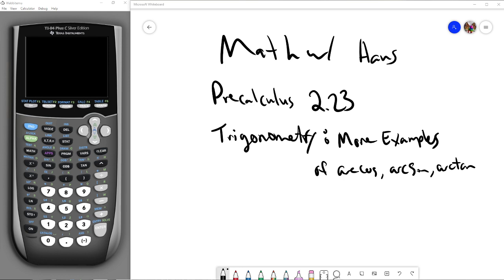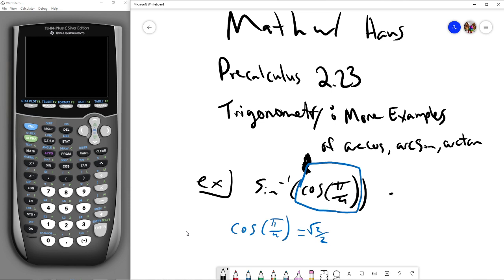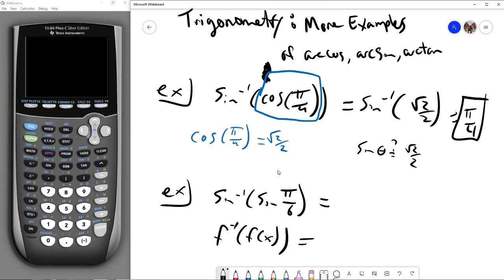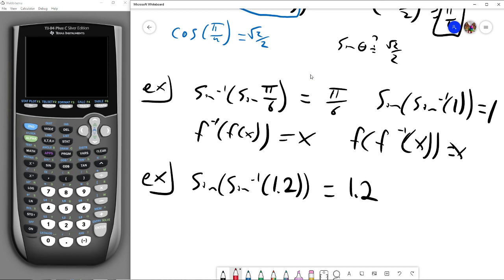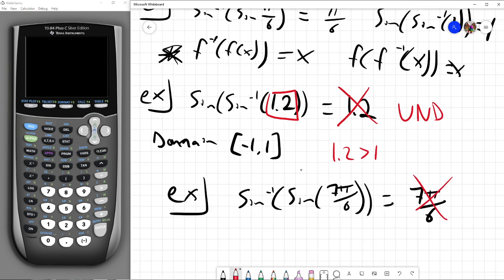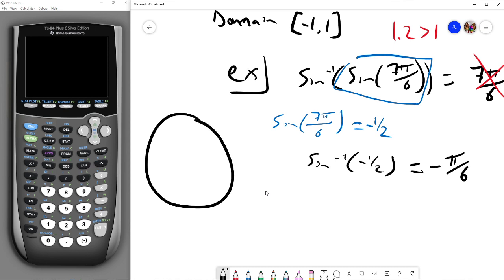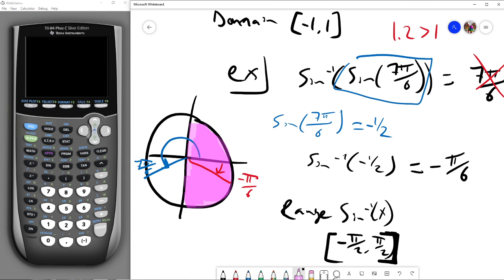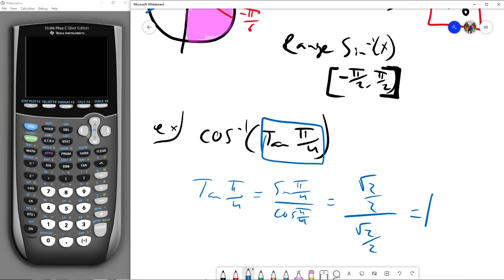Precalculus 2.23: More Examples Evaluating Inverse Trig Expressions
Precalculus Season 2, Episode 23. In this video I discuss how to evaluate expressions such as sin^-1 (cos(pi)).